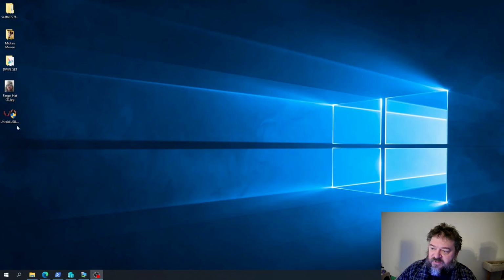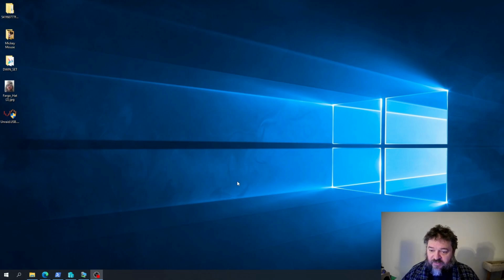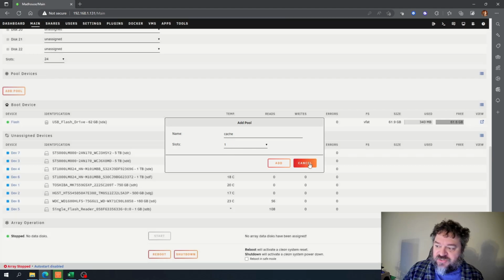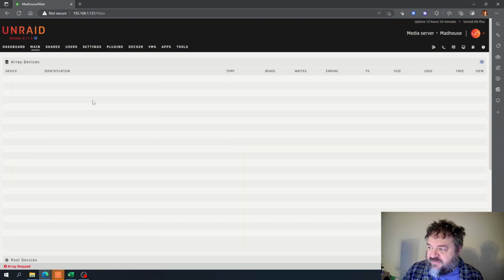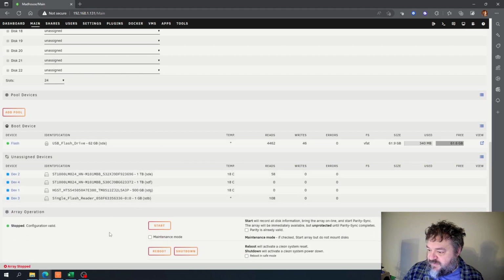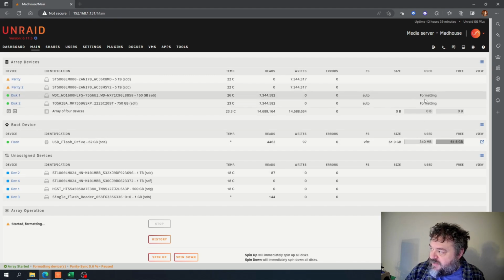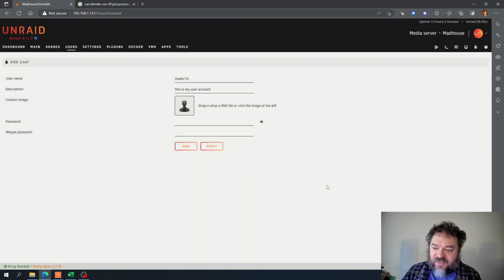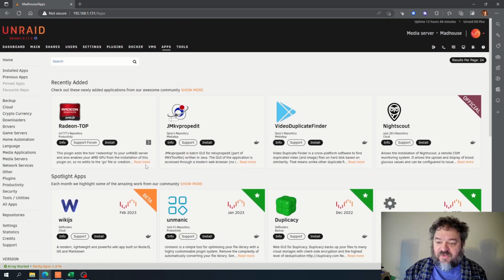Installing UNRAID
I installed UNRAID on a R710 PowerEdge. This video will show you how to download UNRAID to a USB stick and install it on your system. I will go over how to create an array, format your disks, setup a user, and get your community application ready.

CHAPTERS
00:00 Intro
00:18 UNRAID Download to USB
01:40 USB in Drive and Install
02:08 Login into System
02:18 Overview of Drives
03:00 Create Array
04:49 Format Disks
05:52 Setup User
06:52 Community Application